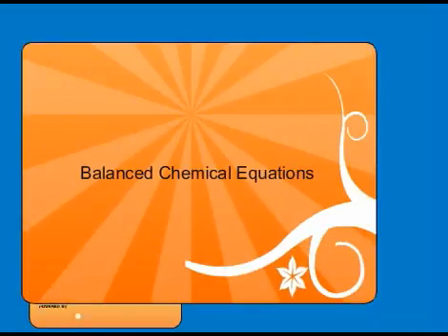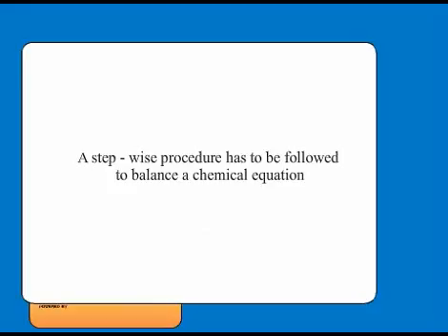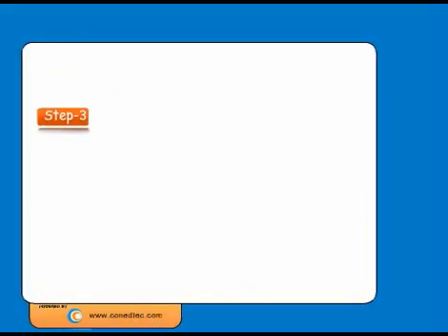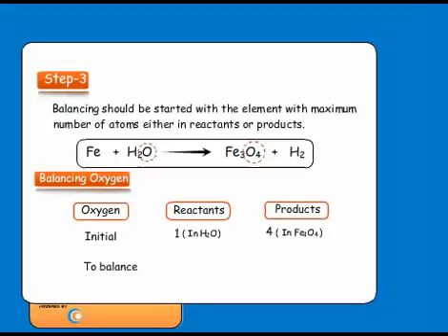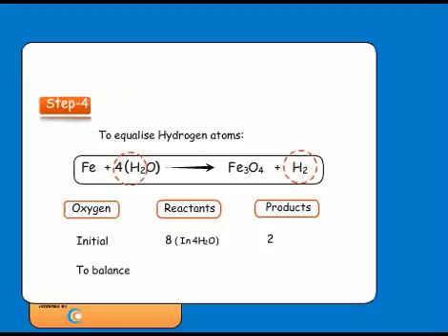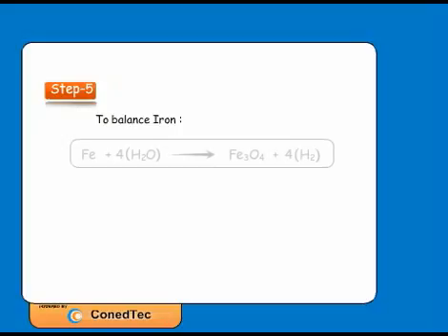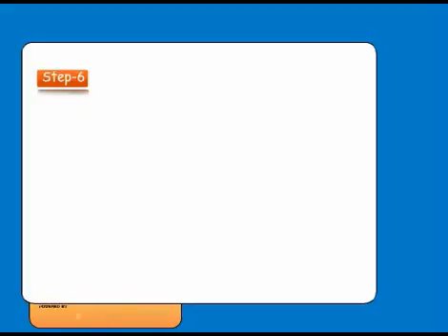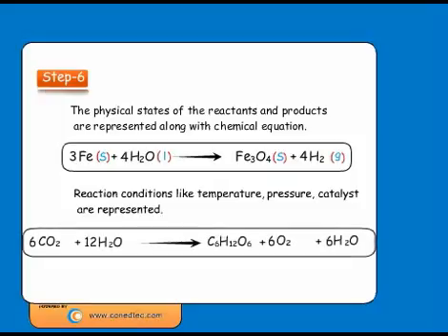Balanced_Chemical_Equations_1-3-1.flv